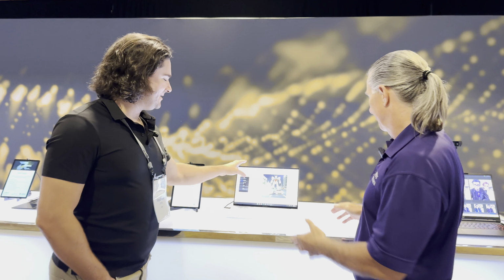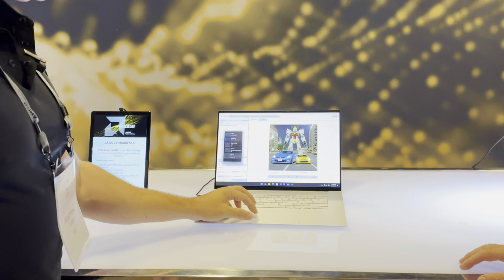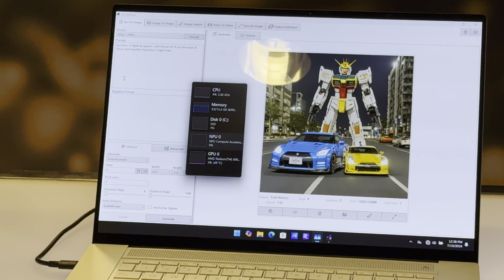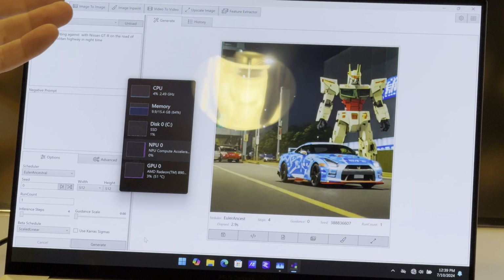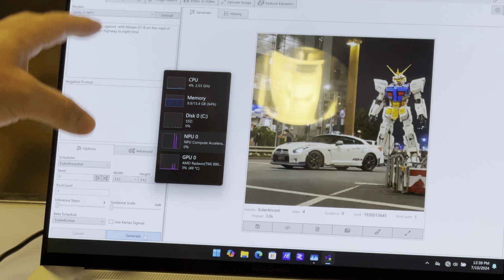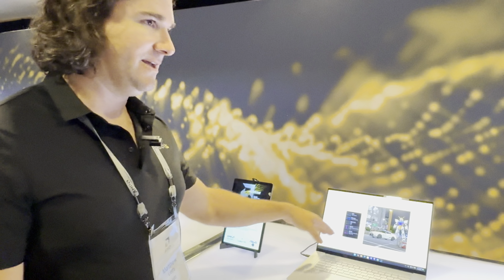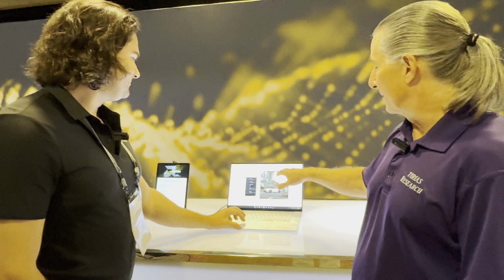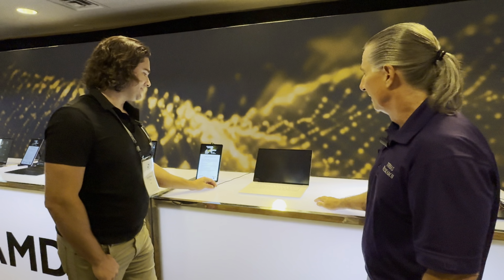AMDs Ryzen AI "Strix Point" Powering latest ASUS AI PCs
TIRIAS Research Principal Analyst Jim McGregor checks out AMDs latest Ryzen AI "Strix Point" powering the latest ASUS Zen Book 16 AI PC running Stable Diffusion